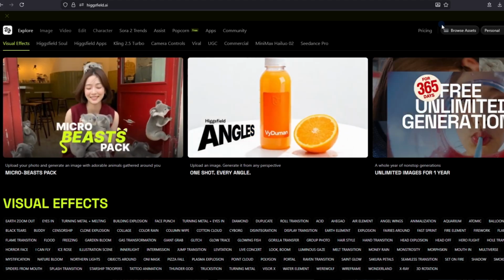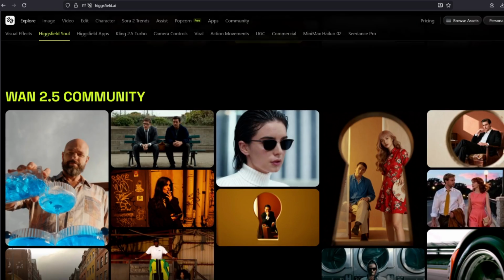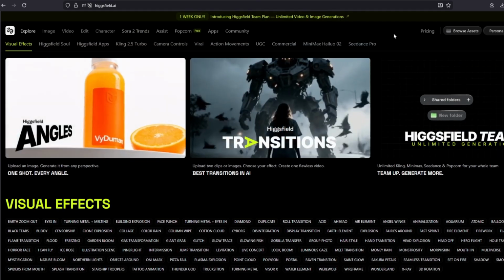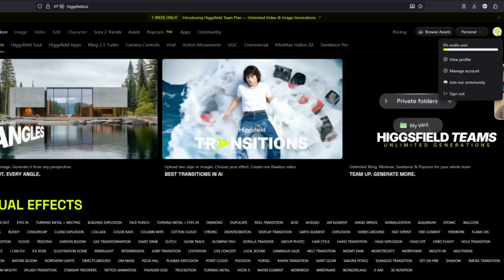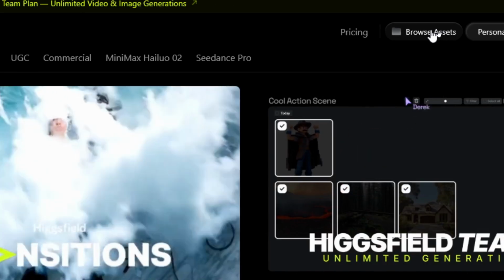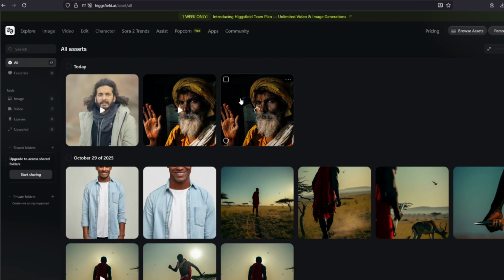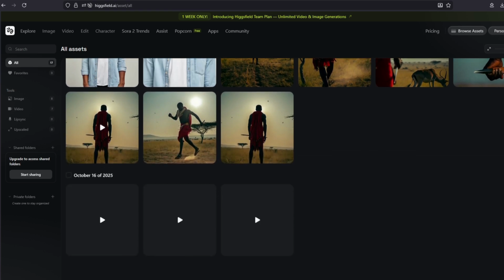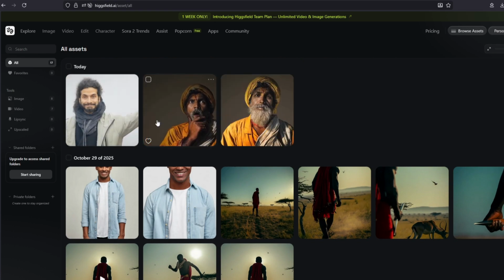How To Find Previous History In Higgfield AI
Learn how to find your previous history in Higgsfield AI in this quick and easy tutorial. This video will guide you through locating past chats, saved sessions, and earlier interactions so you can continue your work without losing progress. Perfect for users who want to revisit past prompts, recover information, or stay organized while using Higgsfield AI.